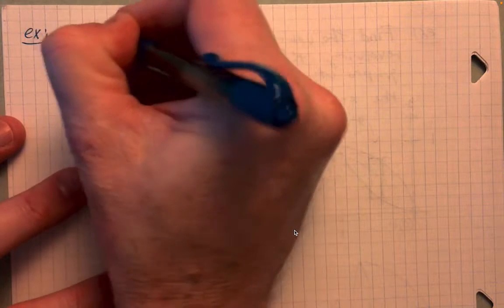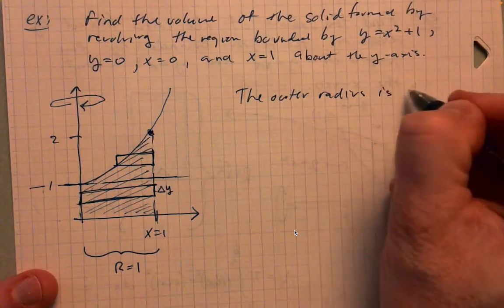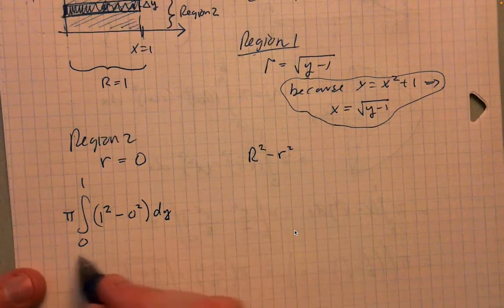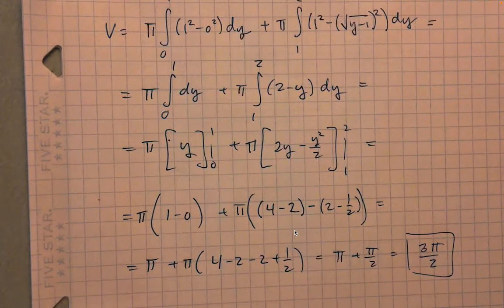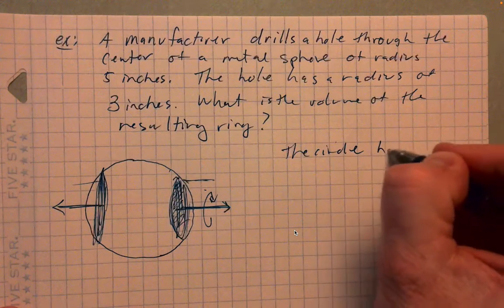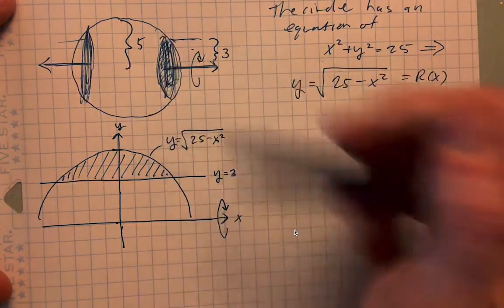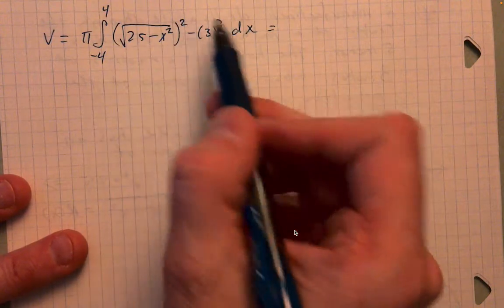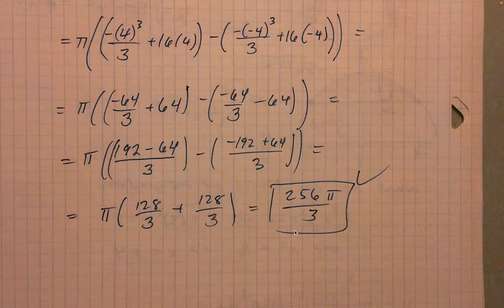Volume: The Disk Method - Calculus II (full course) - Lecture 10b (of 30)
A lecture on the disk method from calculus 2.